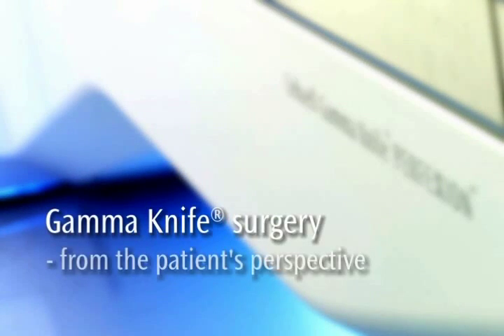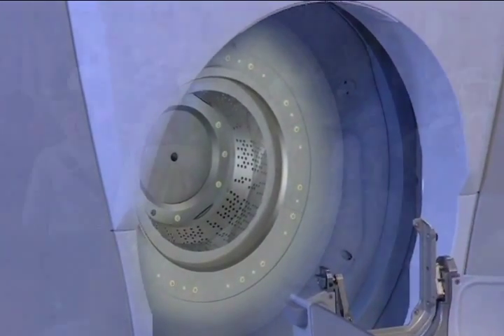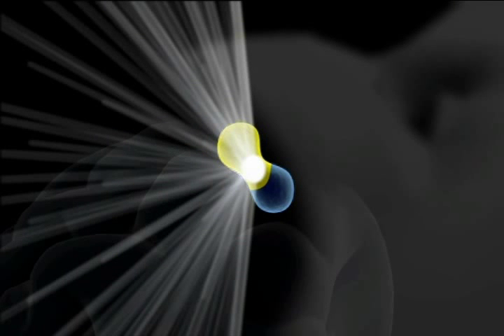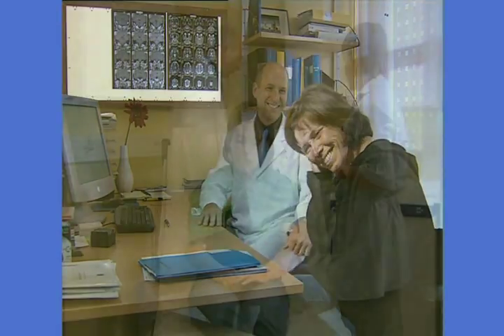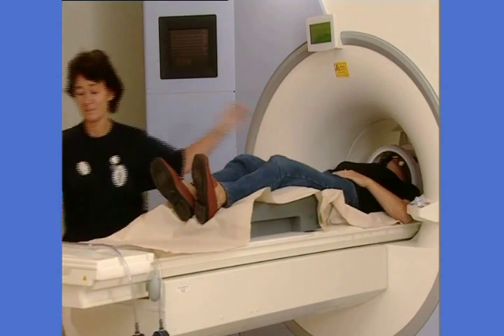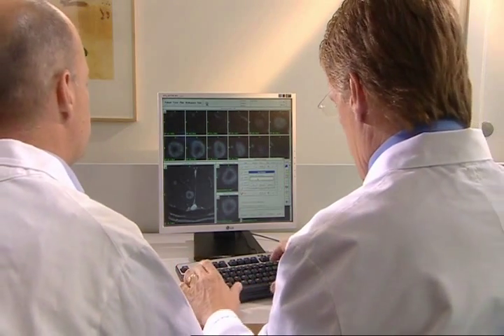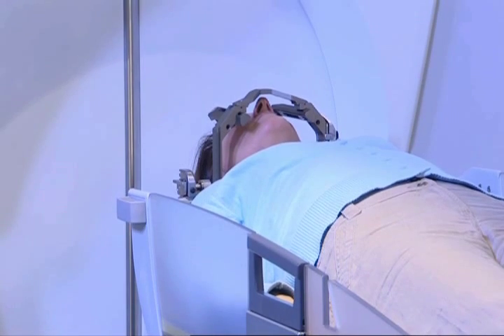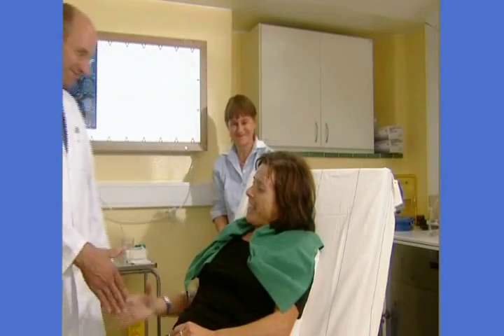Gamma Knife Surgery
This video shows Gamma Perfexion from a patients point of view at the wallace-kettering neuroscience institute (WKNI) at Kettering Medical Center